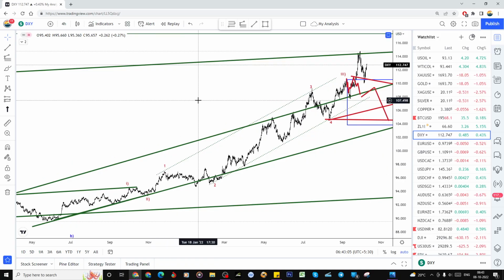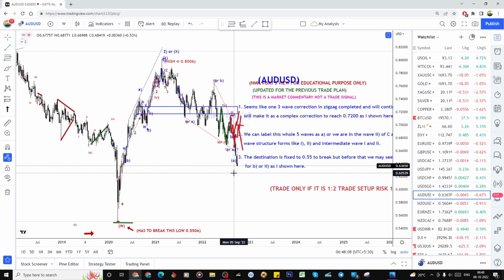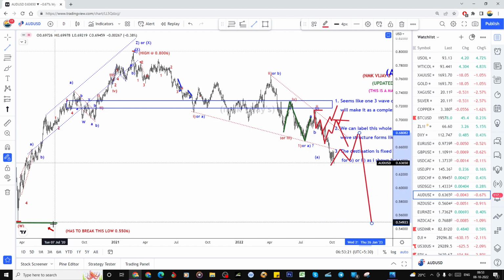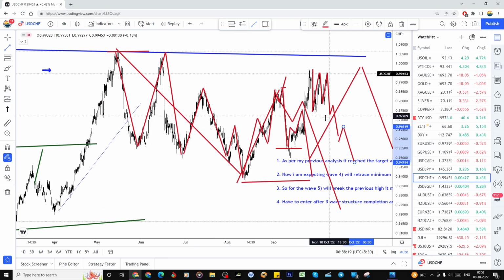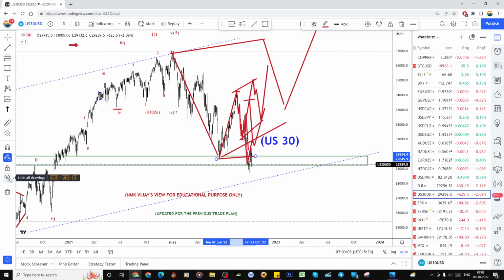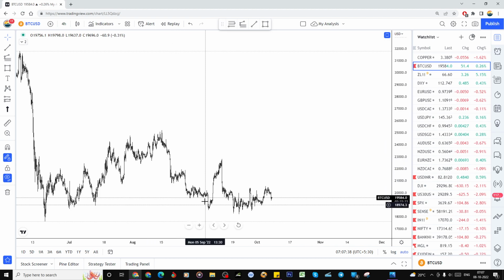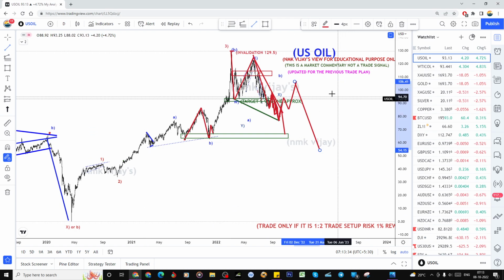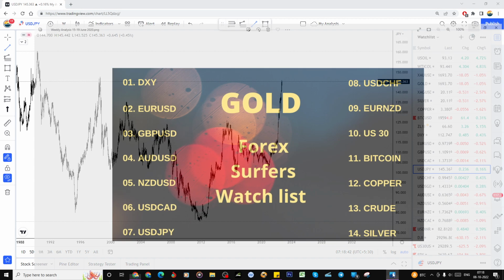Gold Silver Copper Crude US30 BTC and FX Pairs Weekly Analysis For 10-14th Oct 2022 | Using EW ART